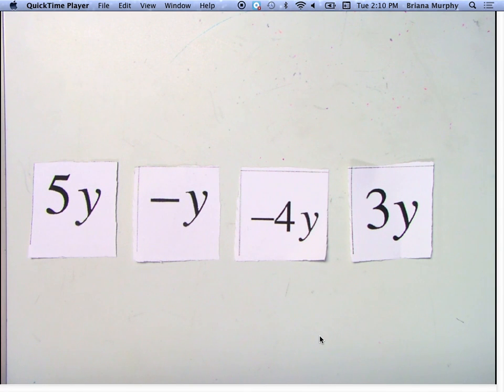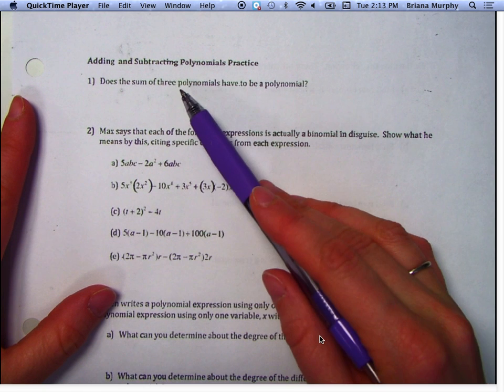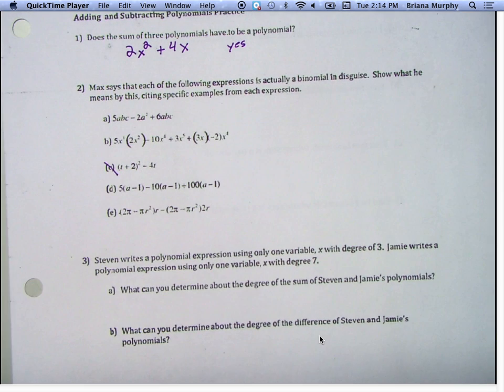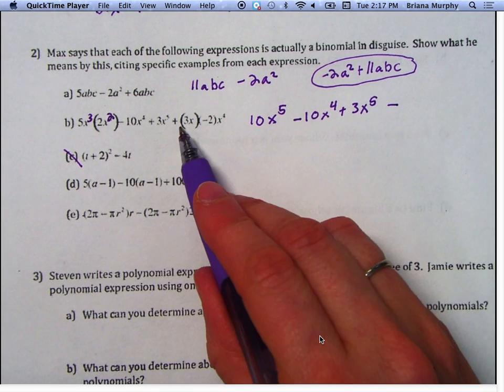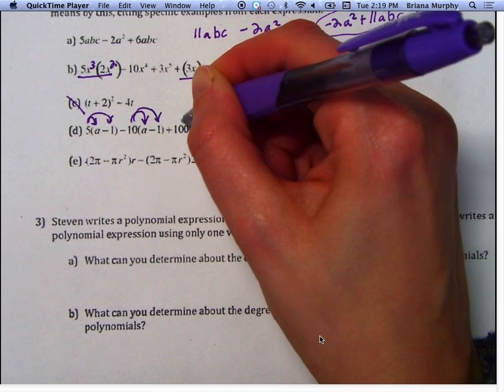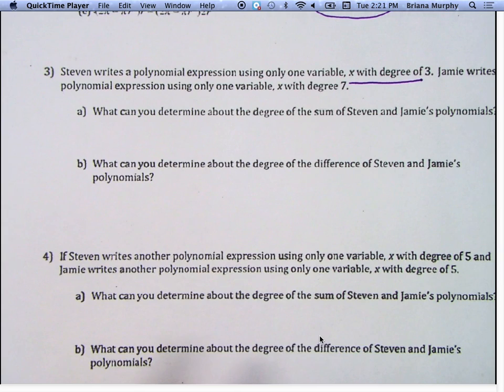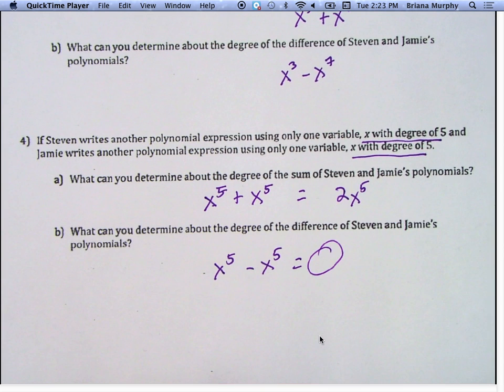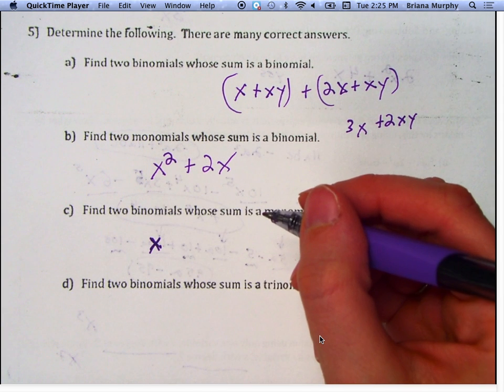intro to polynomials adding and subracting